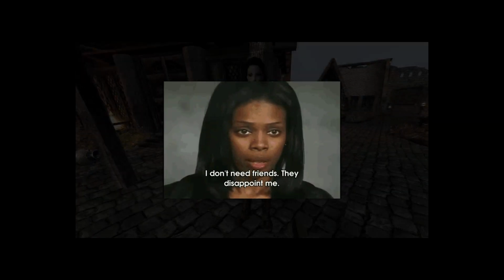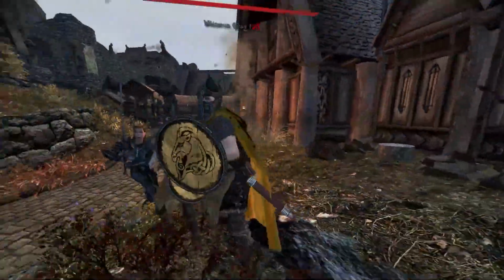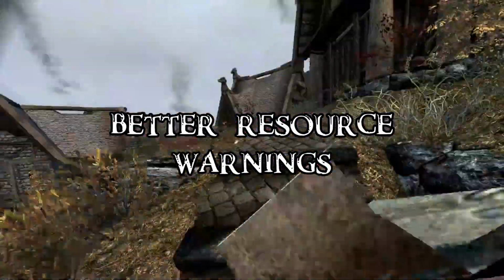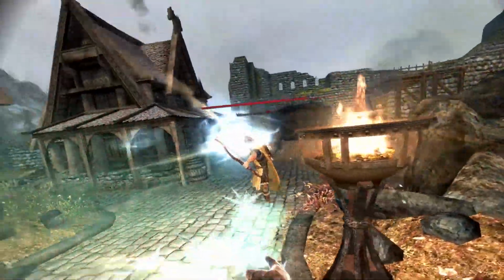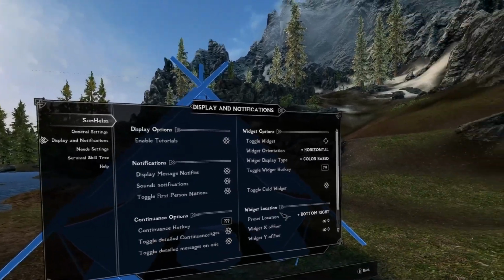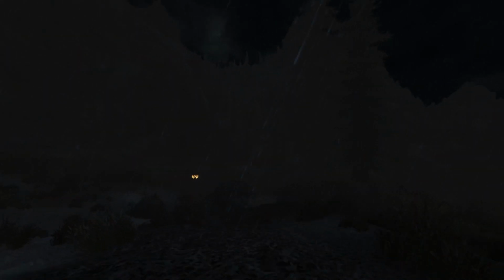THE IMMERSION IS SO IMMERSIVE! 2021! | SKYRIM VR TOP 10 MODS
Do you need more IMMERSION in your game? I have the right amount of Immersion just for you! In this Top 10 Skyrim VR mods video, we obviously cover the most immersive of immersion mods!

CHAPTERS
0:00 Introduction
1:09 To Your Face VR
1:49 Dragonborn Speaks Naturally
2:30 Dual Wield Block VR
3:21 Immersive Gathering
4:01 Weapon Throw VR
4:37 Better Resource Warnings
5:28 Navigate VR
6:08 Be Seated
7:30 SunHelm Survival
8:27 Campfire & Frostfall
10:28 Bonus: Wet and Cold
11:22 Conclusion

**READ THE DESCRIPTION OF EACH MOD**
MOD LINKS
To Your Face VR